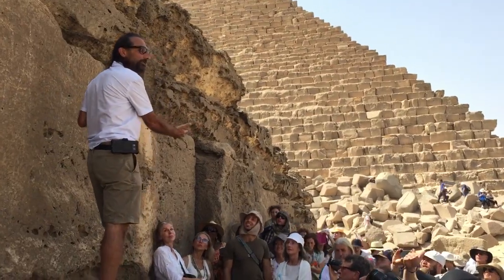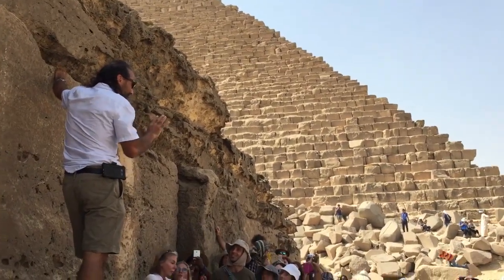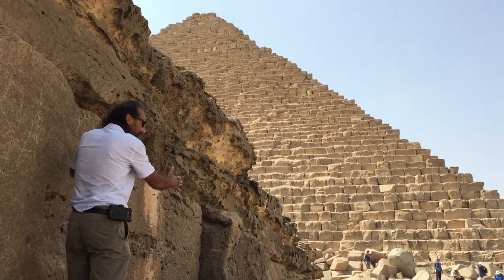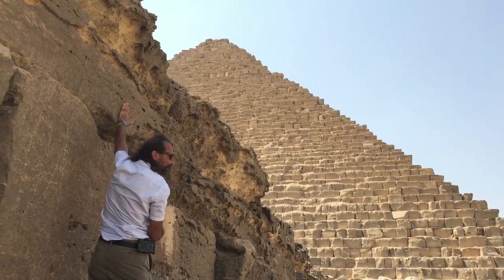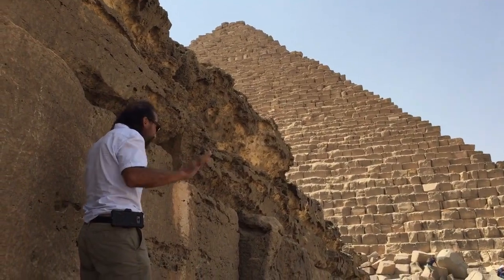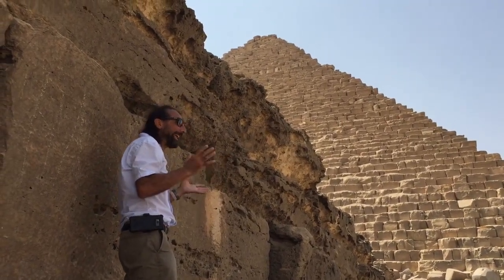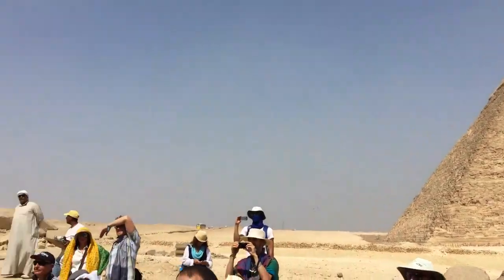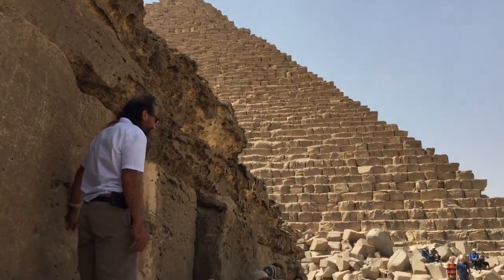Nassim Haramein at the Great Pyramid of Giza, 2017 - Massive Blocks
Nassim Haramein discussing the massive blocks that make up the walls of a temple at the base of the middle pyramid on the Giza Plateau during the 1st annual Resonance Academy Delegate Gathering in Egypt in October of 2017.

Each year, the Resonance Science Foundation hosts an international gathering of students participating in the Resonance Academy, an academic community and online learning environment that enables you to explore the science behind the Connected Worldview and unified field theory alongside physicist Nassim Haramein, Academy faculty, and thousands of forward-thinkers from around the world.

The 2nd annual Resonance Academy Student Gathering will happen in November, 2018 in Peru & Bolivia!

This trip will be a once-in-a-lifetime opportunity to explore some of the most beautiful places on Earth with Nassim Haramein and like-minds from all over the world. We will be going to sites most tourists never see while being led by experts in the fields of archeology and unified physics and showing how they intersect by examining directly, physical evidence of the use of possibly advanced ancient technologies.